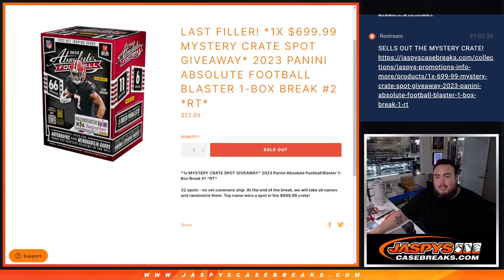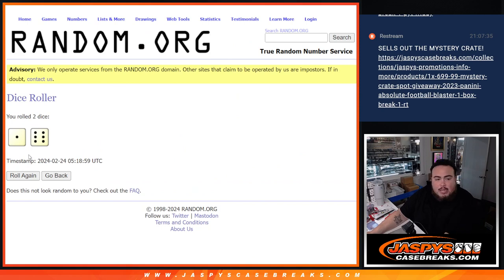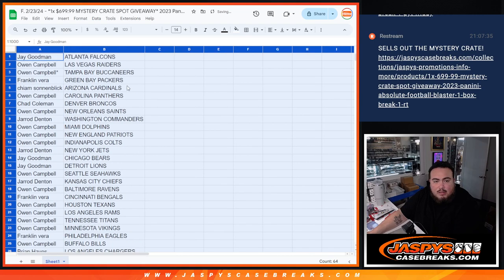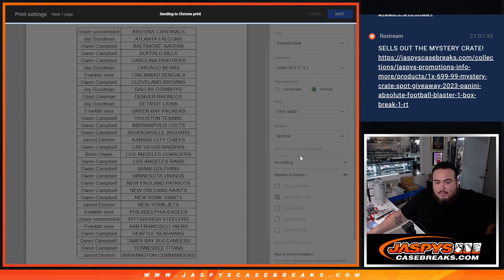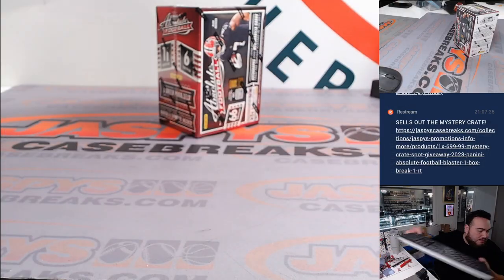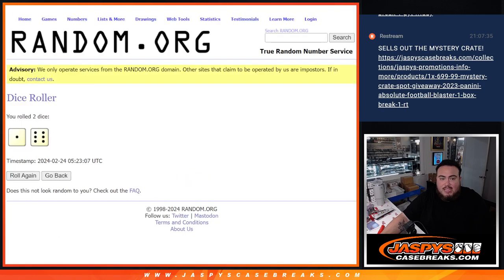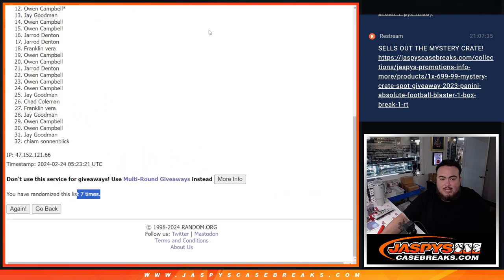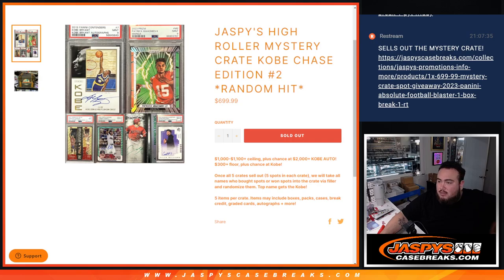F. 2/23/24 - *1x $699.99 MYSTERY CRATE SPOT GIVEAWAY* 2023 Panini Absolute NFL Blaster 1-Box #2 *RT*